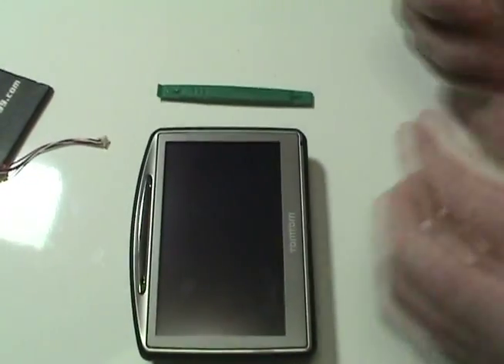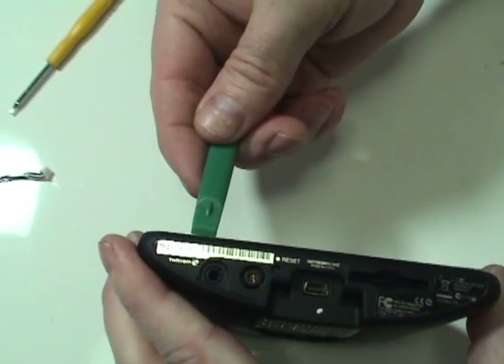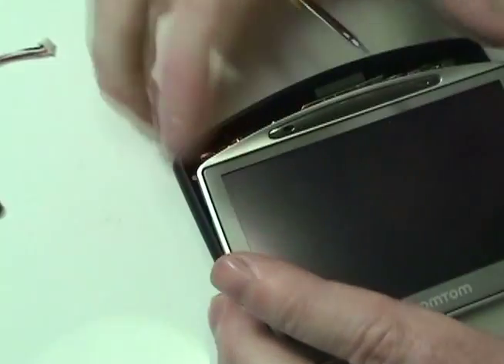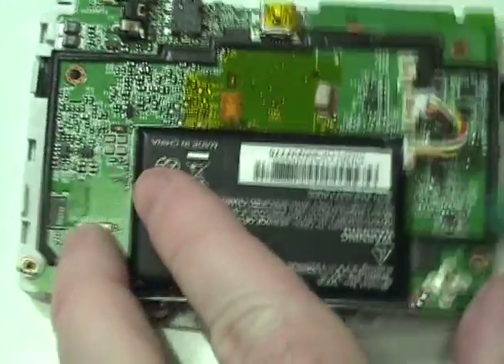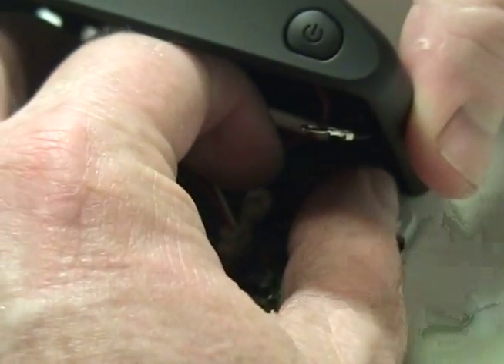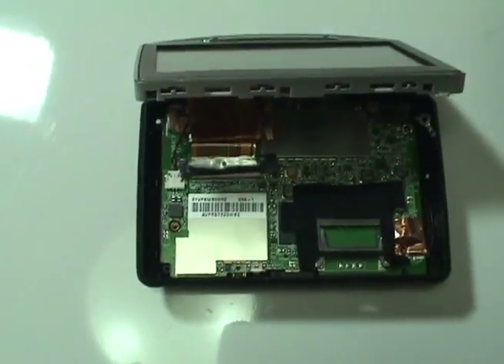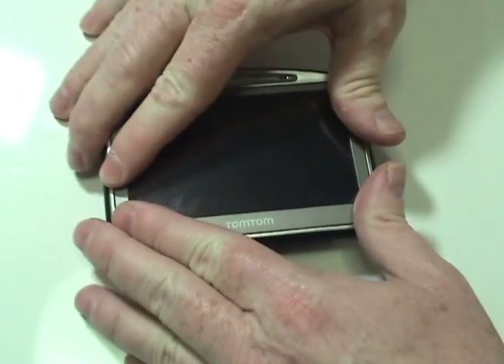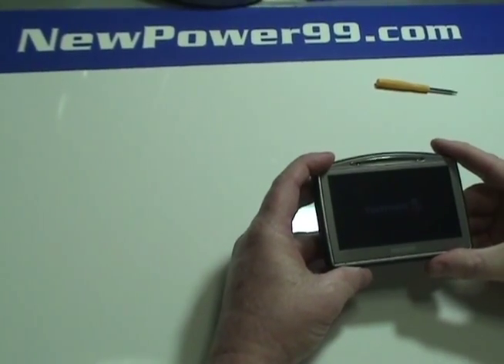How to Replace Your TomTom Go 730T Battery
Complete Battery Replacement Kit from NewPower99.ca is available This video provides a step by step demonstration of the procedure for replacing the battery in your TomTom GO 730T GPS. The Installation kit contains a new high capacity battery, battery installation video, and necessary tools for battery replacement. Includes one year money back guarantee!